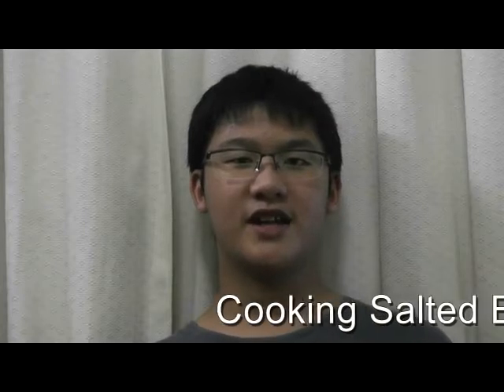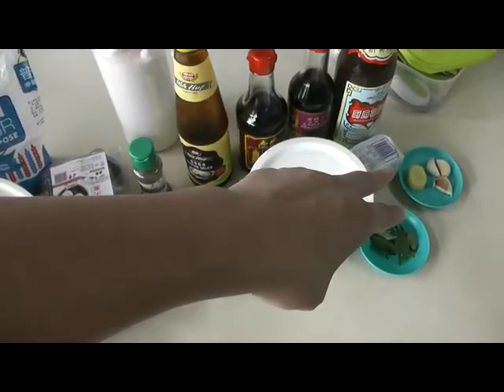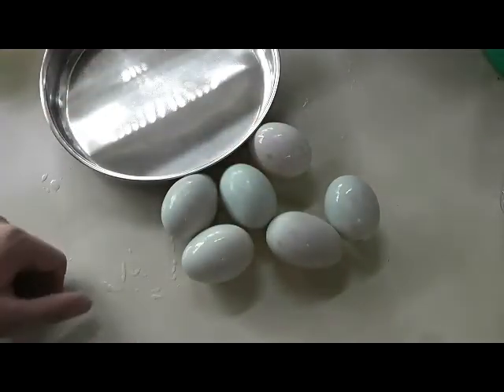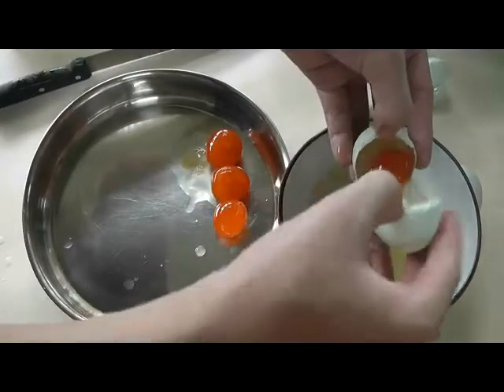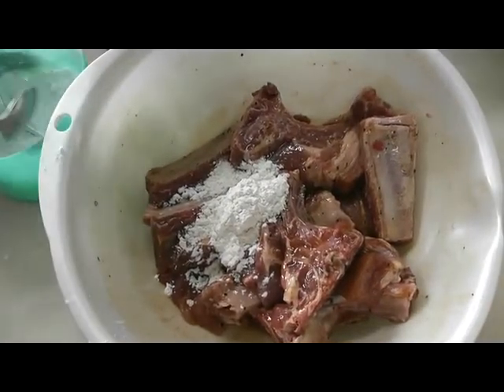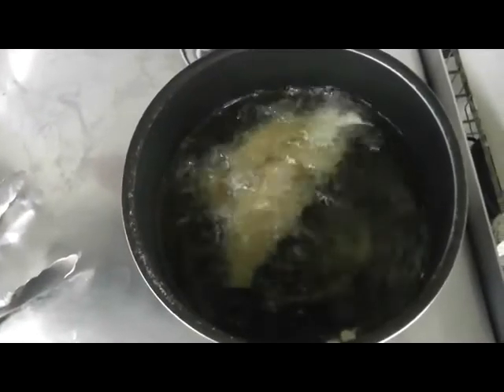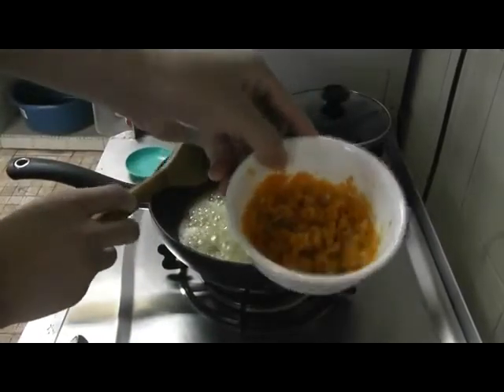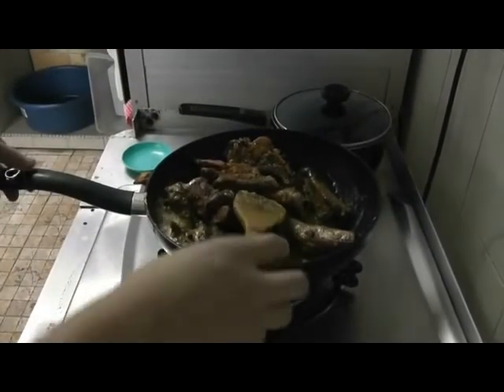Cooking Salted Egg Yolk Pork Ribs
In response to a subscriber, I have shown how to cook the salted egg yolk pork ribs.